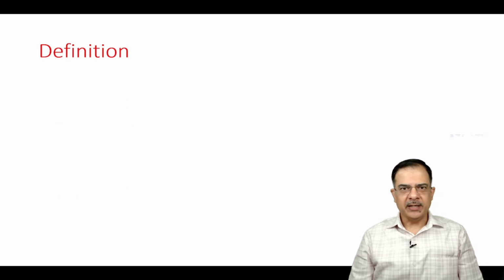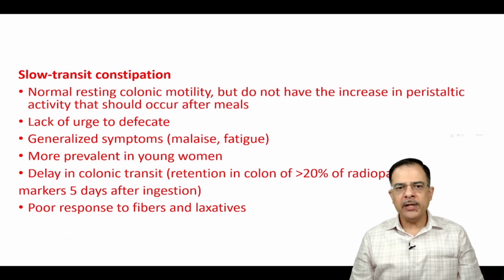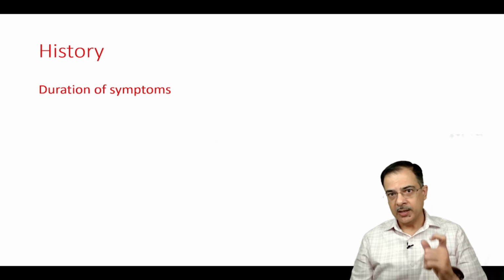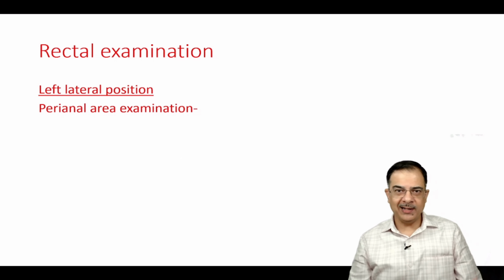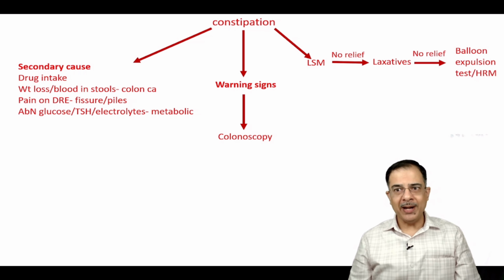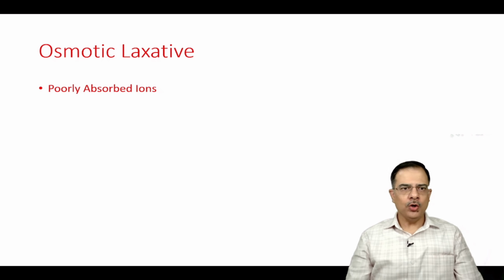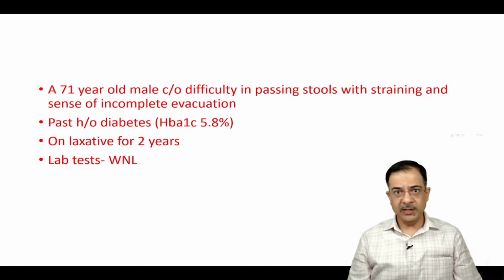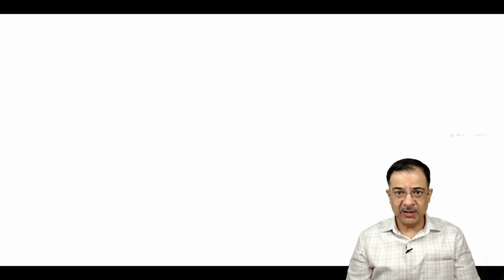The Constipation Cure: A Comprehensive Guide | Dr Arvind